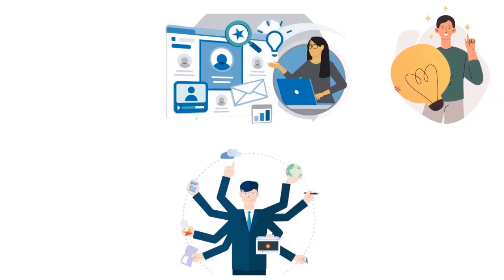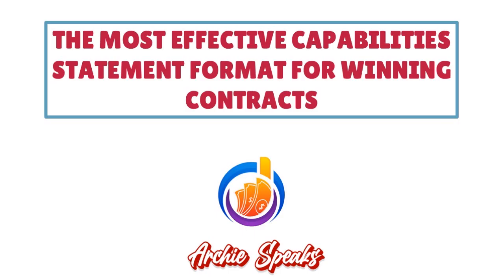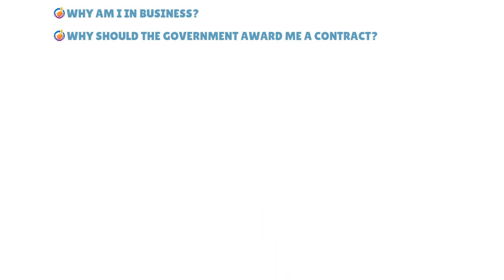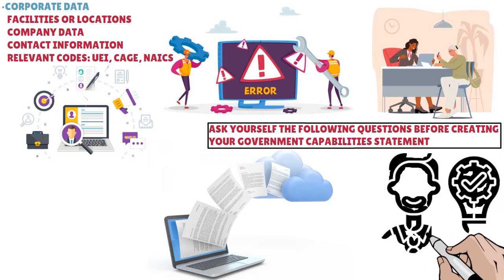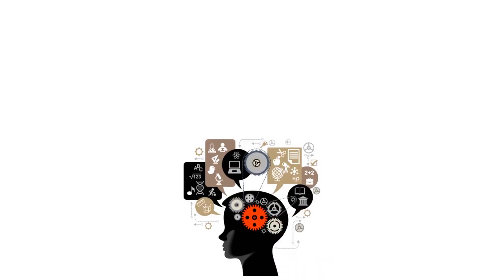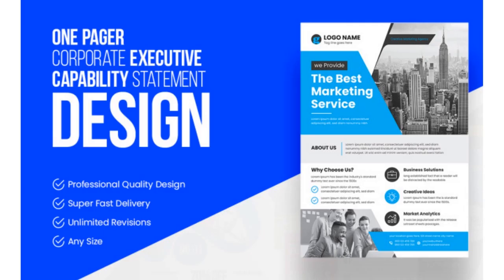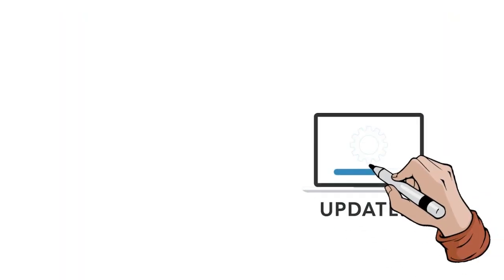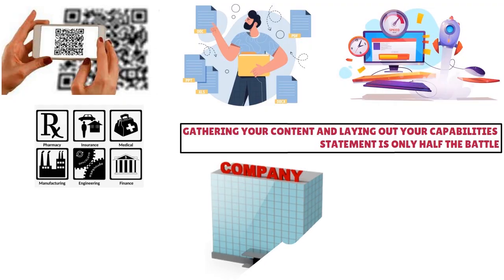Capabilities Statements That Convert: How to Make KEY Government Agencies Say ‘We Need You'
What You Need to Know About Capabilities Statements - The One-Pager That Wins Contracts: Why Your Capabilities Statement Is Everything - Stop Sending Snooze-Worthy Statements. Watch & Learn